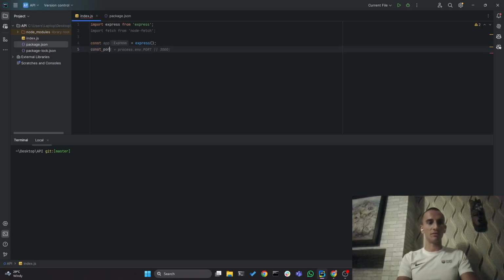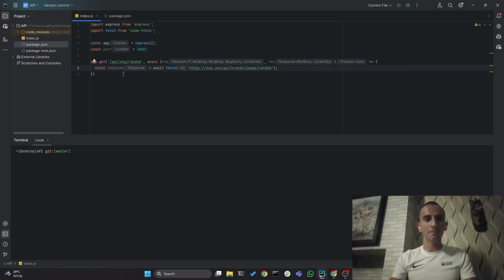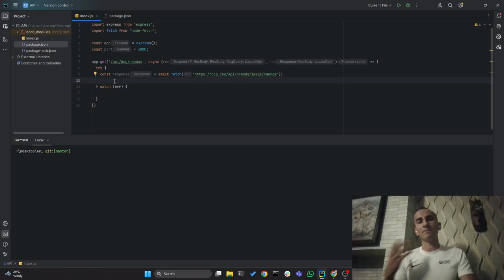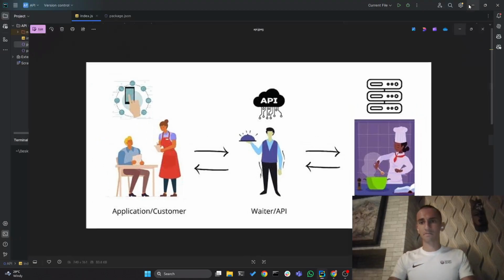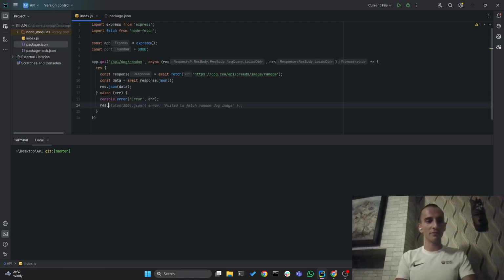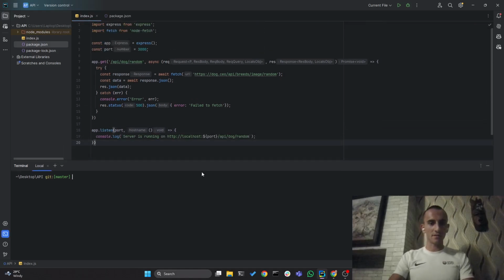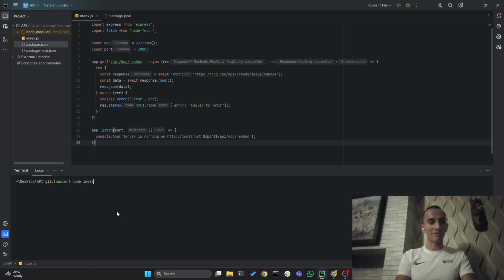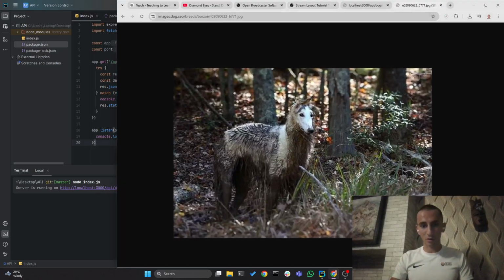What is an API? (Explained with Dogs) - NodeJS & Express Example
In this video, we’ll build a simple REST API using Node.js and Express, perfect for beginners or frontend developers looking to understand how backend APIs work.

You’ll learn how to:

Set up an Express server
Create GET and POST routes
Handle JSON data
Test your API with Postman

📦 Tools Used:

Node.js
Express.js
Postman

Frontend developers wanting to understand APIs
Anyone starting their full-stack journey

00:00 - 00:37 Intro
00:37 - 02:45 Building the DOG's API
02:45 - 03:30 What API is doing
03:31 - 03:50 Express as a Middleware
03:51 - 04:55 Finalizing the DOG API
04:51 - 06:14 Running the Server
06:14 - 06:49 Results